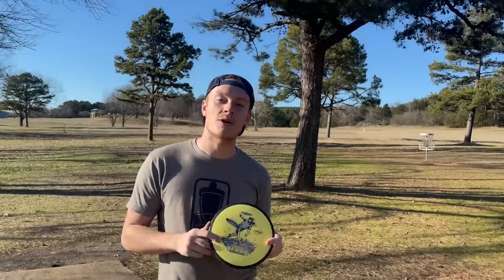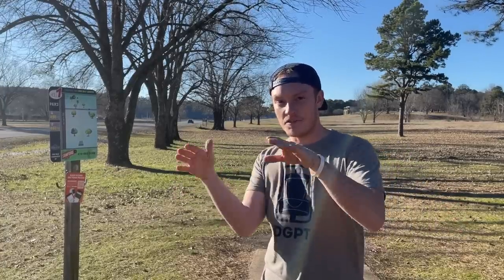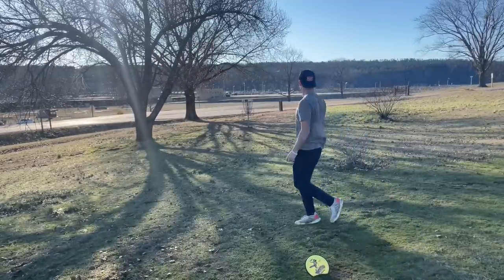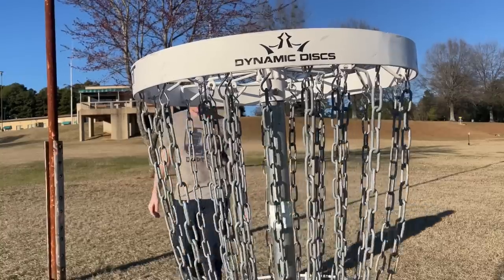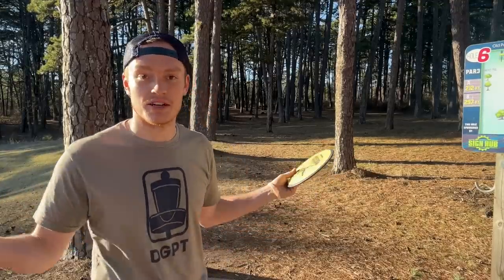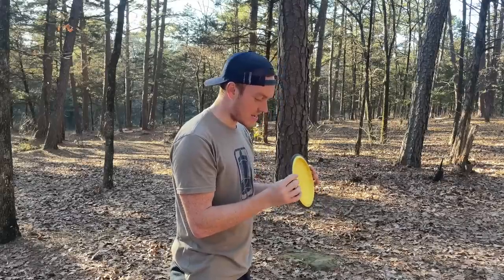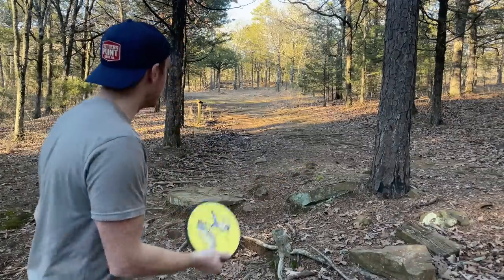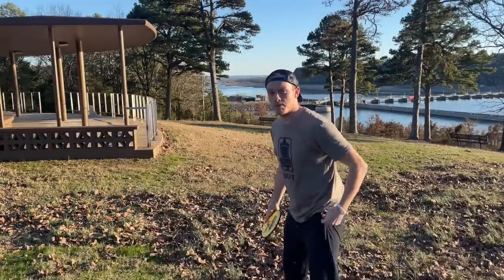THE STRONGEST DISC EVER | 9 Holes w/ James Conrad Terra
Trying out some new MVP discs! This is the James Conrad Tour Series Terra. A fairway driver in Electron plastic. Very surprised at the durability of this disc! Hope you guys enjoy!